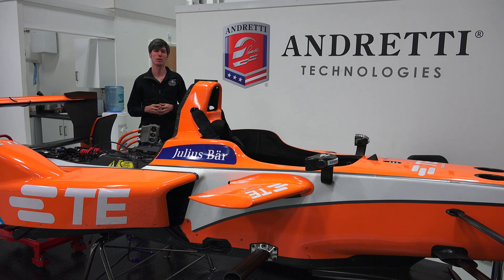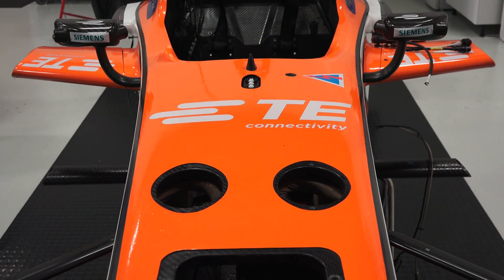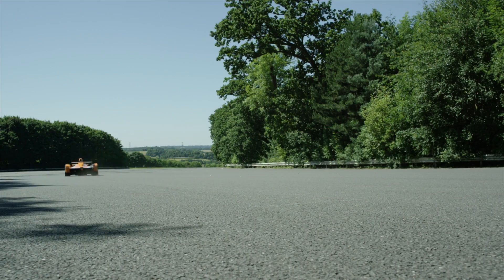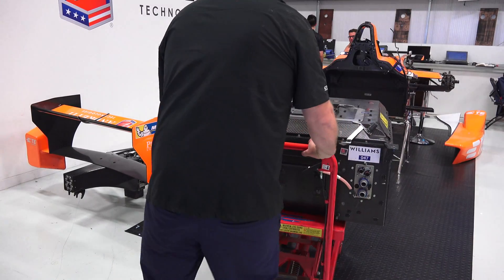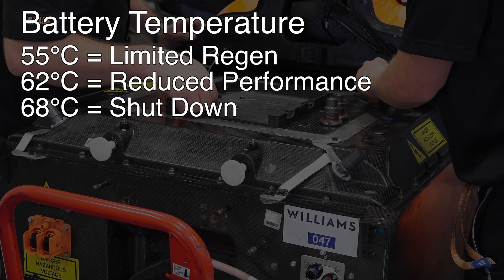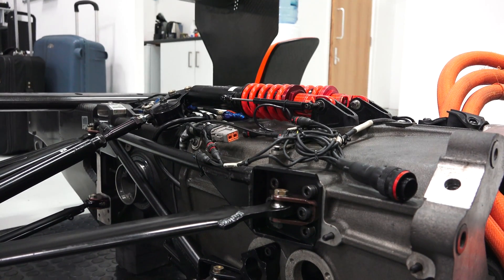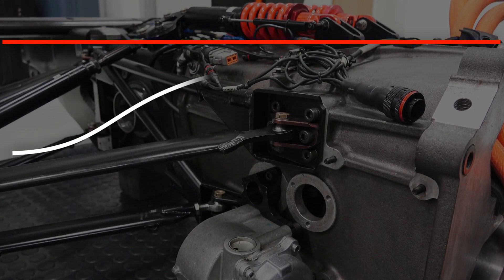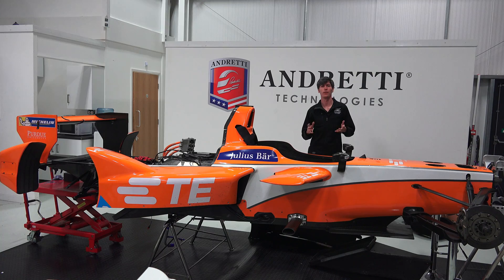How To Win A Race - Sensor Strategy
Using data acquisition to win on race day: sensor strategy!
Enter to Win a Trip to Andretti Autosport!

Sensor strategy really comes down to data acquisition, measuring all kinds of information on the car: battery temperature, tire pressure, transmission oil pressure, remaining energy, throttle position, and so on.TE connectivity supplies over 100 products and many of the sensors used in the Formula E car through their technical partnership with Andretti. Just as important as the build quality of these products is knowing what to do with the information the sensors provide. Live data is fairly limited in Formula E, however after each race engineers dive through all of the information each sensor provides. The decisions made using this information can easily mean the difference between finishing on or off the podium.

One critical item to measure is battery temperature, as it greatly impacts the performance of the vehicle. If the battery temperature reaches about 55 degrees Celsius, the car’s electric regeneration is limited, reducing efficiency and changing the brake bias. If the cell temperatures reach 62 degrees Celsius, the performance of the vehicle is automatically reduced. And finally, if the temperature reaches 64 degrees, the car stops.

What do you do if the battery temperature is getting too hot? The easiest solution is of course to use less throttle, but this could likely mean giving up your position. An alternative method is to reduce battery regeneration, which adds significant heat to the battery pack under braking as it’s using the electrical motors to put energy back into the battery to slow the vehicle down. By using the mechanical brakes, the heat can be displaced elsewhere, however this of course means you’ll have less energy overall than your opponents. If there’s enough juice in the battery and only a few laps remaining, it’s a strategy that can pay off. If battery energy is low however, sacrificing regen could mean running the battery dead. Battery temperature and the car’s performance have to be carefully balanced in order for a team to have an advantage.

The sensors TE develops aren’t purely limited to the world of motorsport, as they have products reaching out to automotive OEMs, the energy and industrial sector, and even aerospace and defense.